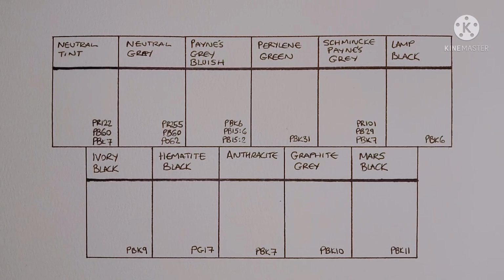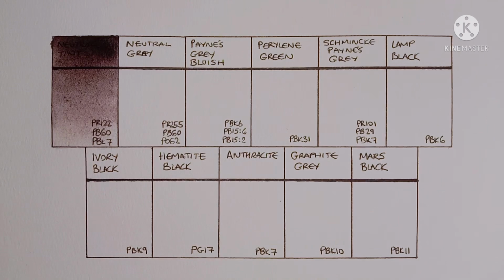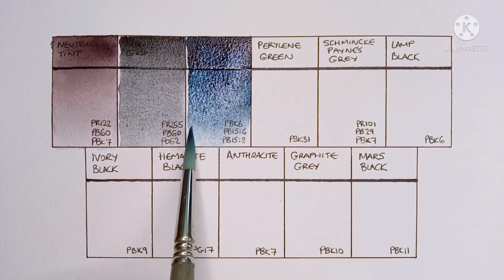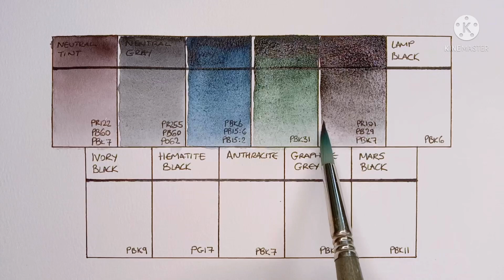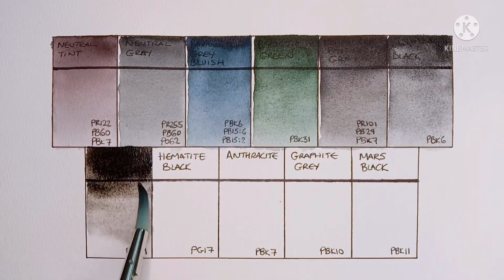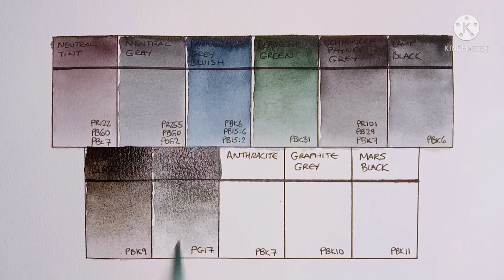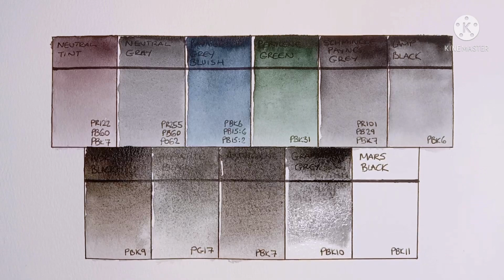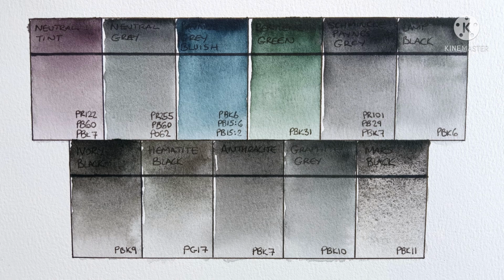Schmincke Horadam Watercolors (Part 7) - Darks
In today's video I'm going to be swatching all the Schmincke Horadam grey and black watercolors.